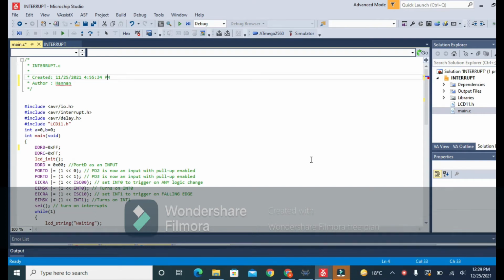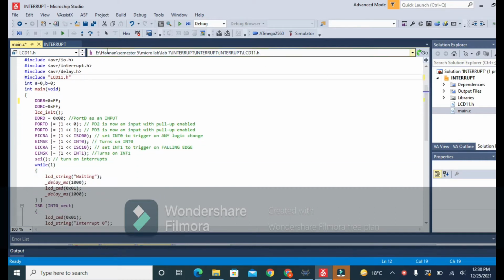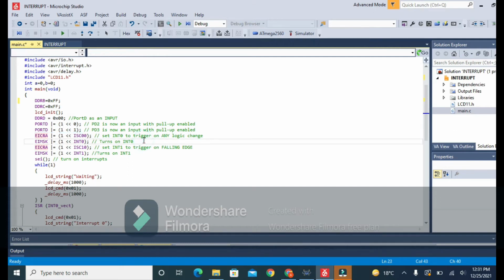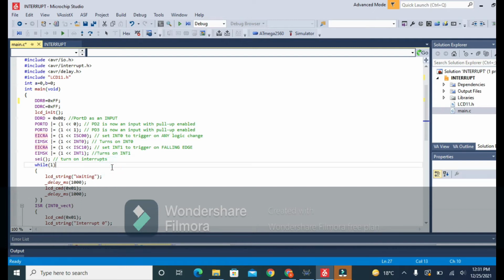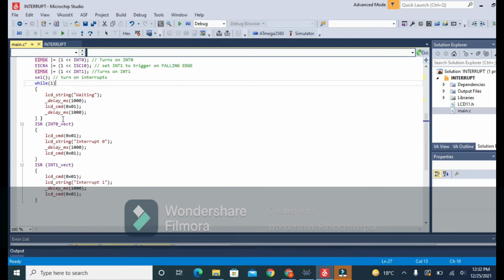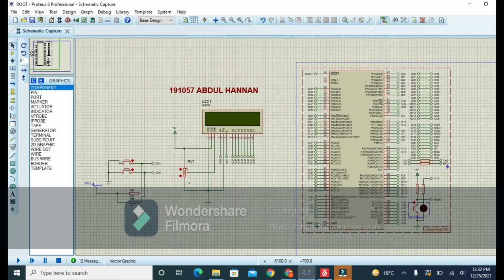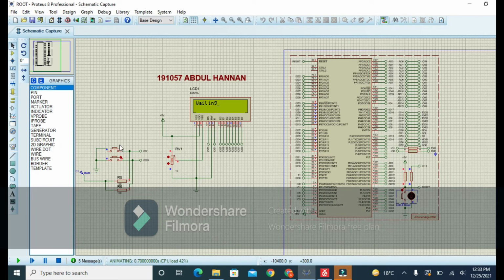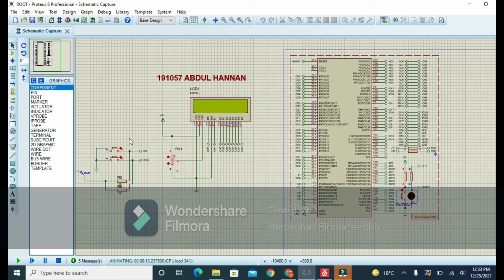Micro Lab 7